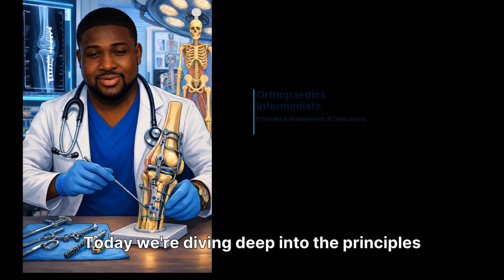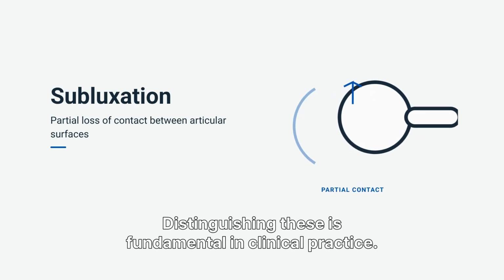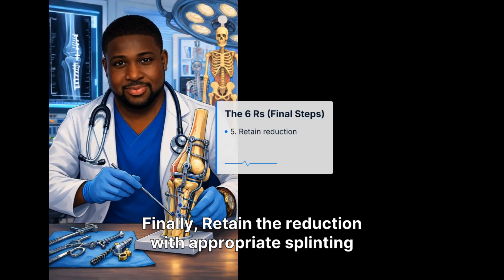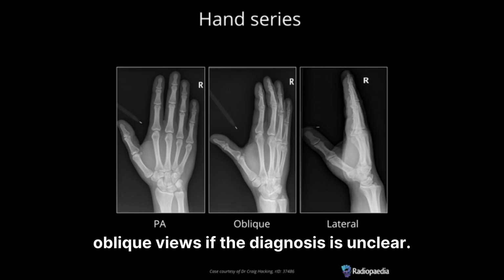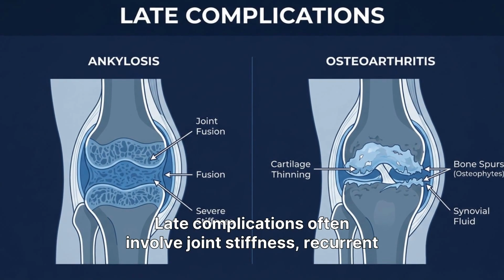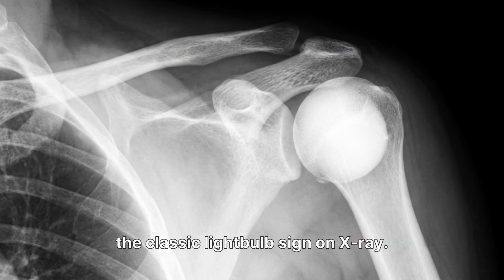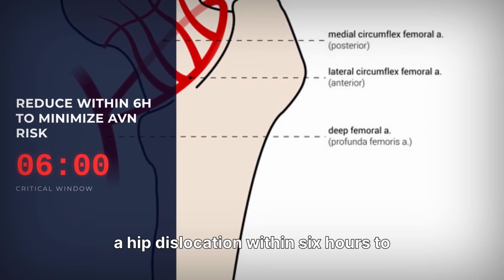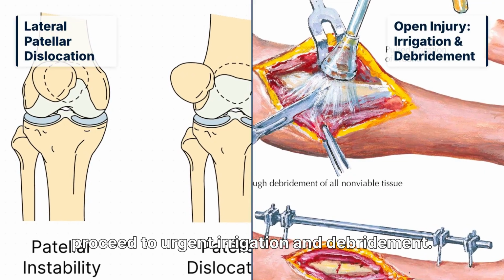1b. Dislocations Made Easy | Orthopaedics Intermediates: Most Tested Concepts & Exam Pearls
Preparing for the CMSA Orthopaedics Intermediates? This video covers the most frequently tested concepts on dislocations, including examination principles, classification, complications, reduction techniques, neurovascular assessment, and management principles commonly examined in CMSA papers.

✅ Definition and classification of dislocations
✅ Clinical assessment and neurovascular examination
✅ Principles of reduction and immobilization
✅ Common dislocations tested in exams
✅ Complications and red flags
✅ High-yield CMSA exam pearls and MCQs

Perfect for:
✔ Orthopaedic registrars
✔ Medical officers
✔ Final-year medical students
✔ CMSA Intermediate candidates